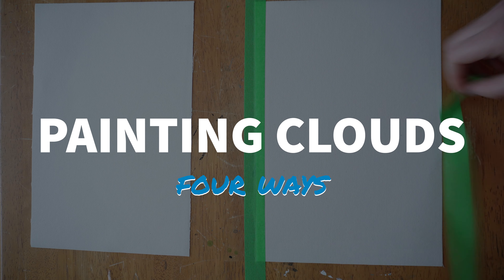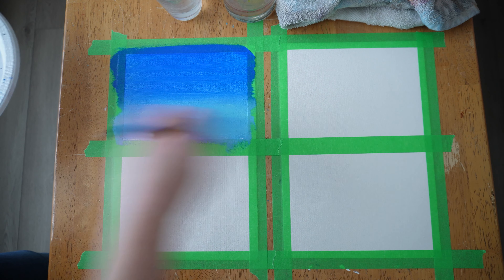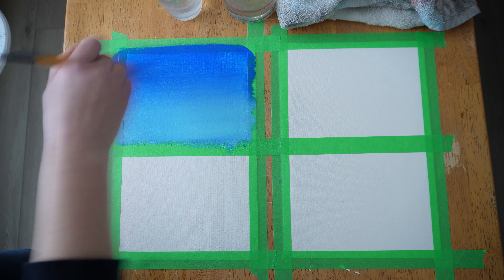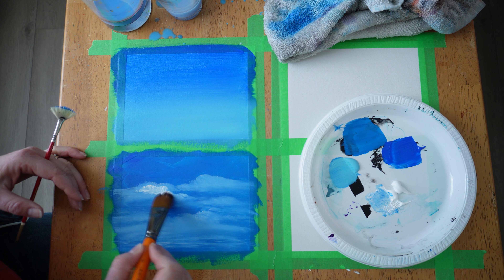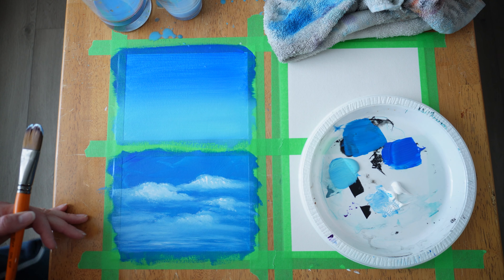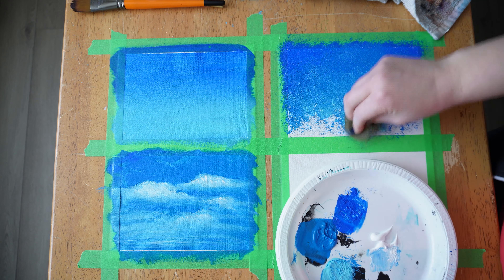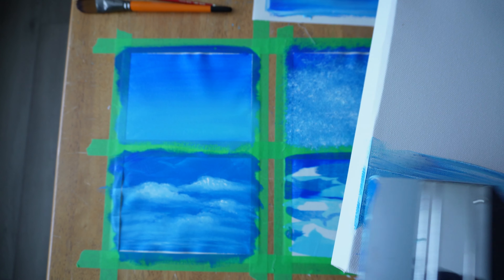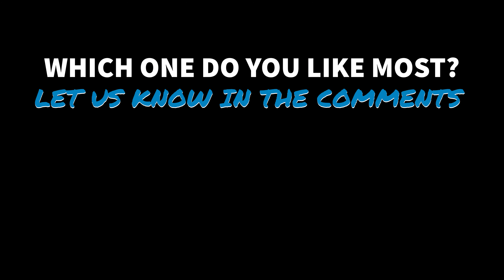Painting Clouds Four Ways - Acrylic Paint Techniques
Find your new favorite way to paint clouds with these four different approaches! As you explore these acrylic paint techniques, you will find new ways to tackle future projects. and get your first month free!

♥ Kristina